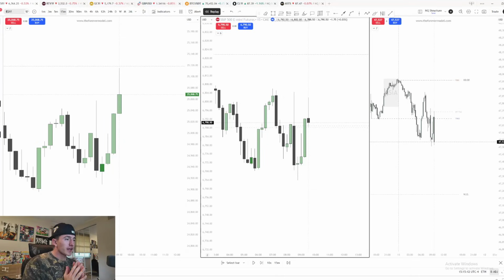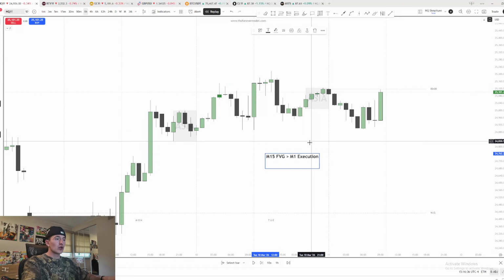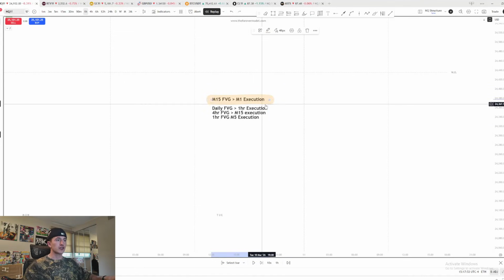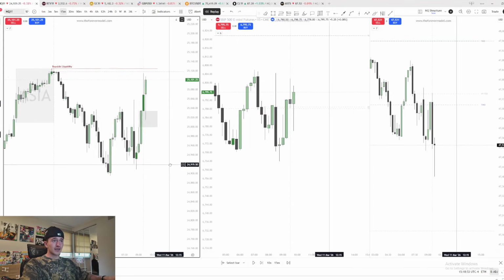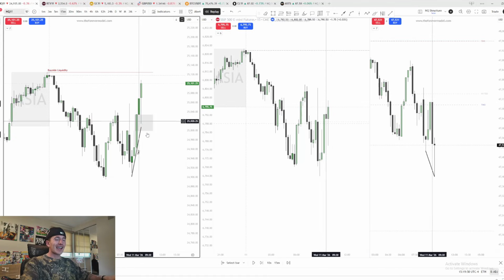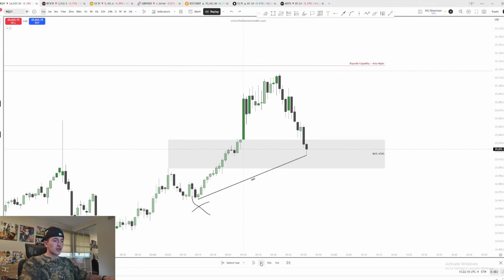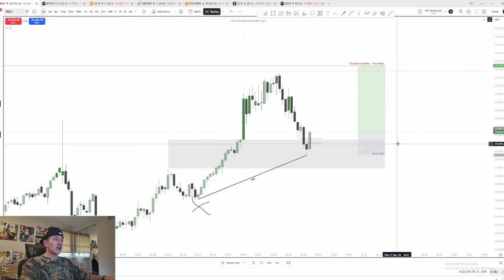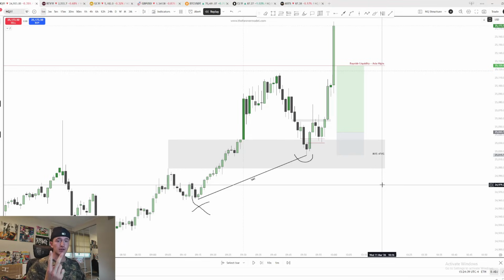The Only 3 Step Mechanical Trading Strategy You Need To Retire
Are you tired of overcomplicating trading with multiple strategies? In this video, I’m breaking down my A+ Mechanical Strategy a stupidly simple 3 step process I’ve refined over many years of trading to achieve consistent profits